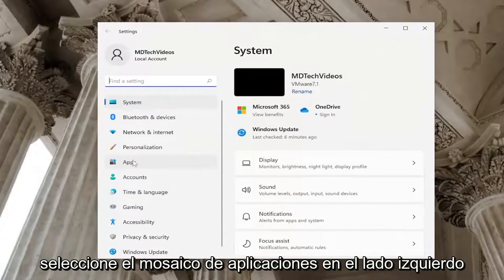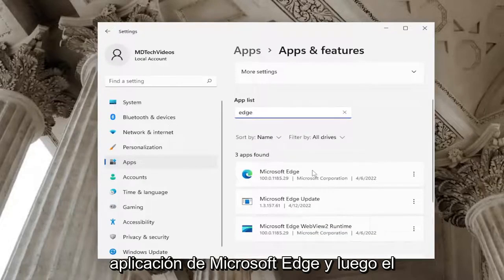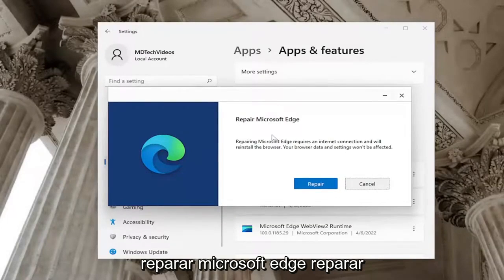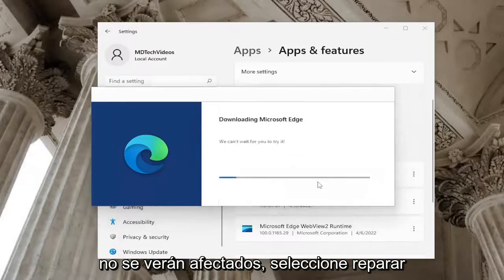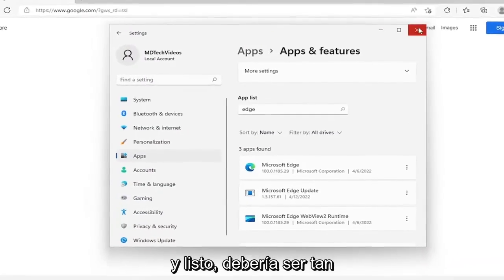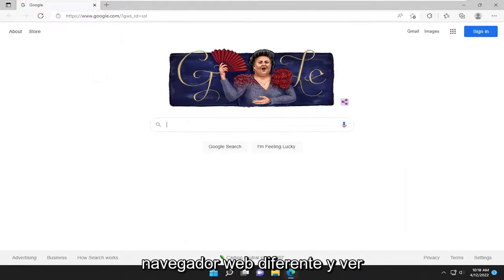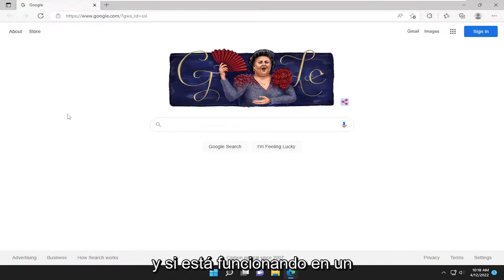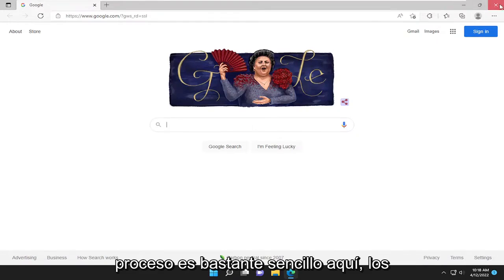Solucion App de Amazon Prime Video for Windows No Funciona en Windows 11/10 [Solucion]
Arreglar Amazon Prime Video para la aplicación de Windows que no funciona en Windows 11.

Vas a ver el último programa en Amazon Prime, pero Amazon Prime Video ha dejado de funcionar. El programa ha desaparecido y, en su lugar, te encuentras mirando una pantalla en blanco.

Problemas abordados en este tutorial:
amazon prime windows 11
descarga de la aplicación amazon prime para windows 11

¿Qué vas a hacer después? Bueno, en algunos casos, es posible que pueda arreglar Amazon Prime Video usted mismo. En este tutorial, intentaremos ayudarlo a reparar Amazon Prime Video cuando deja de funcionar

En este tutorial aprenderas a resolver el problema cuand la Amazon Prime Video No funciona no o se abre. Esta guia te ayudara a reparar tu app de Amazon Prime Video for Windows cuando se cierra al iniciar.